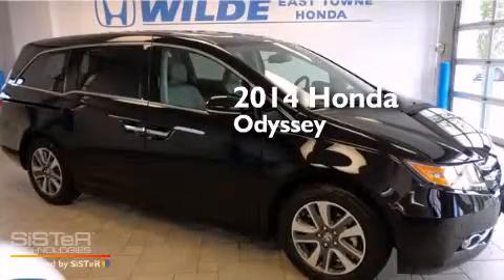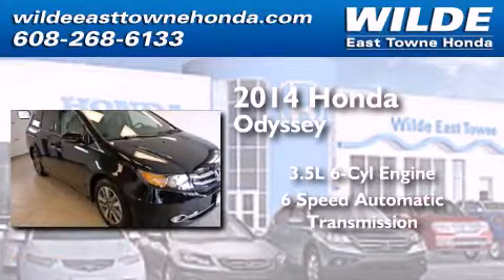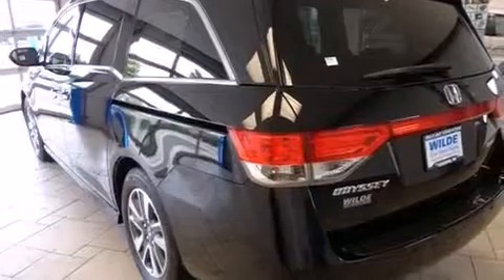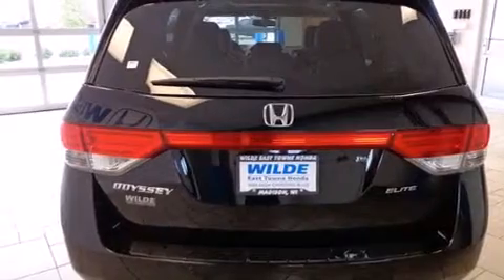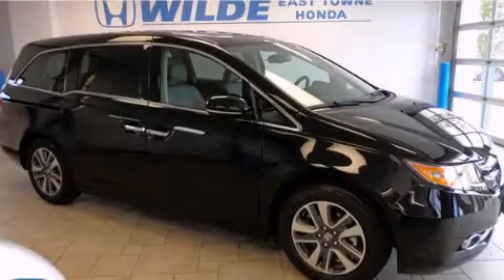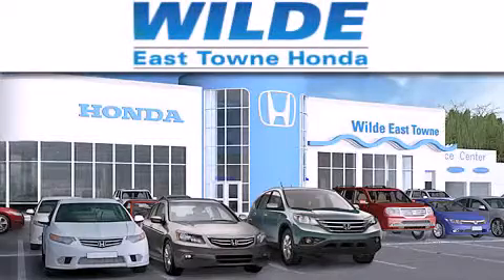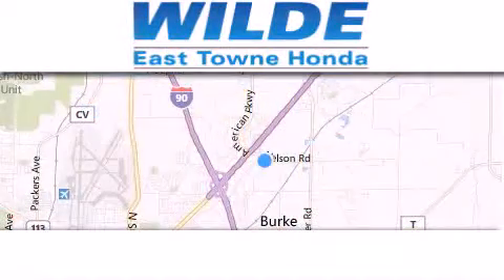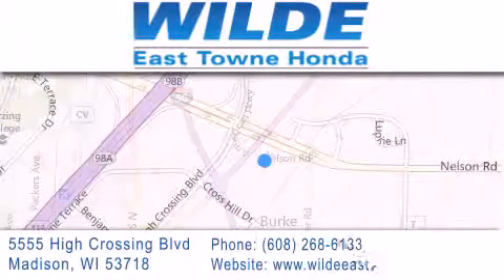2014 Honda Odyssey Milwaukee WI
We have been honored to serve the Madison WI area , we promise that your experience at our dealership will exceed your expectations ! Year : 2014 Make : Honda Model : Odyssey Engine : 3.5L V6 Trans . : Automatic 6-Speed Exterior : Crystal Black Pearl Miles : 10 Interior : Truffle w/Leather Seat Trim Stock : 13233 Wilde East Towne Honda 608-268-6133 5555 High Crossing Blvd.